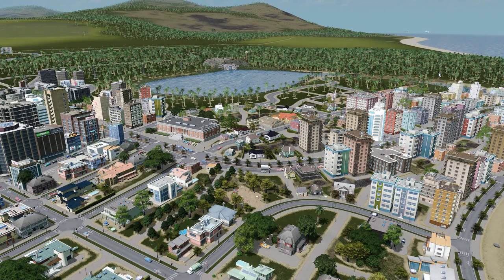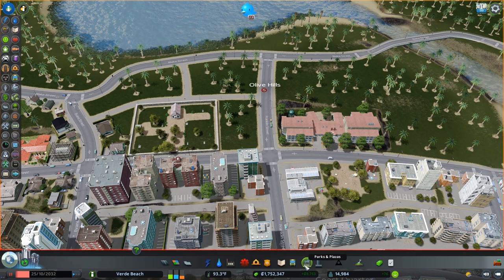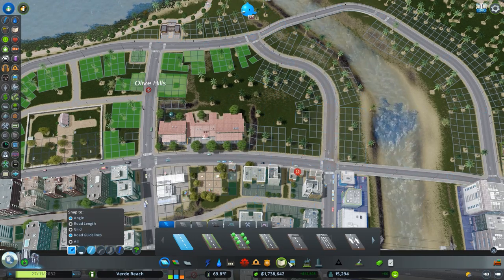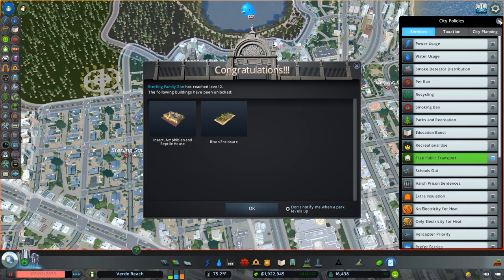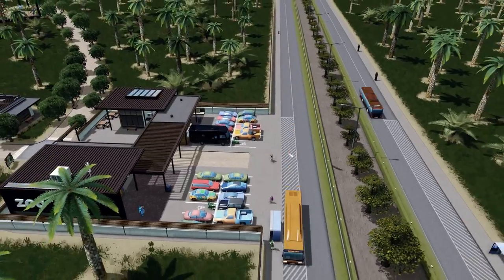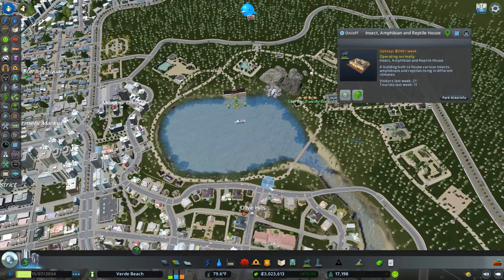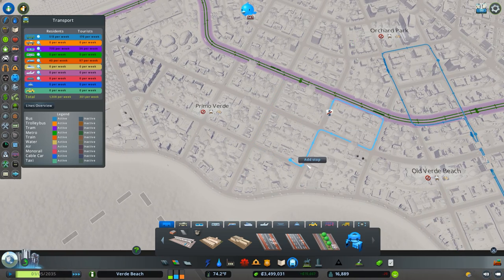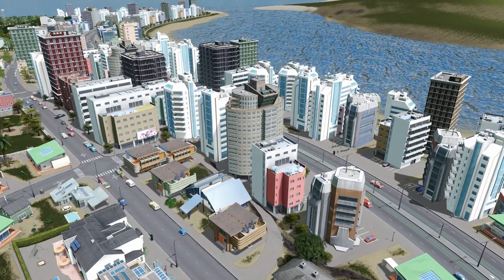Building a Spectacular Five Star Zoo! (Verde Beach #9)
Welcome back to Verde Beach!  Today we're going to create a large, five-star zoo that utilizes the lake created in the previous build.  We'll also outline the future Nature Preserve and expand our transit system. Enjoy!

MY MUSIC

MY GEAR

CHAPTERS